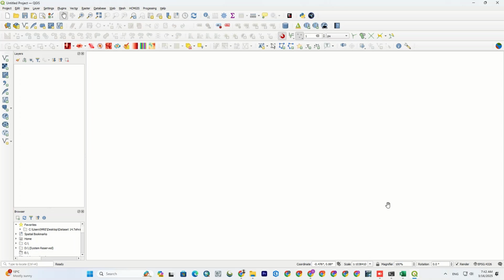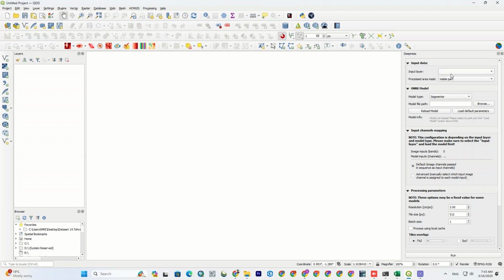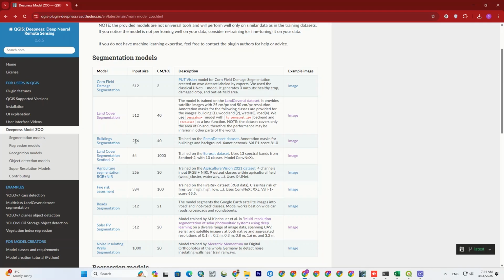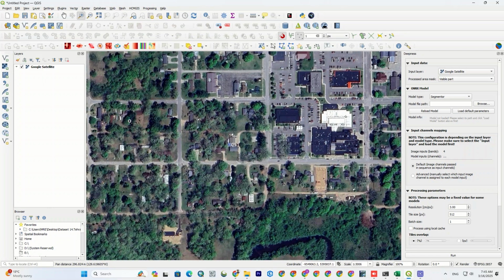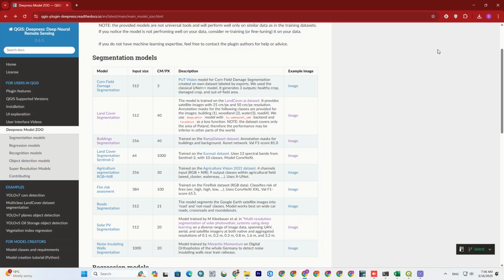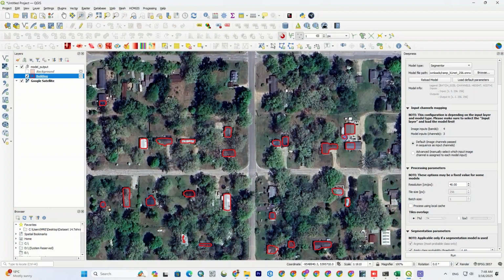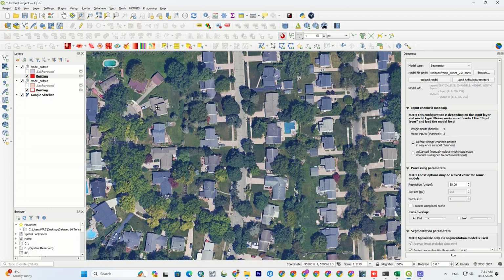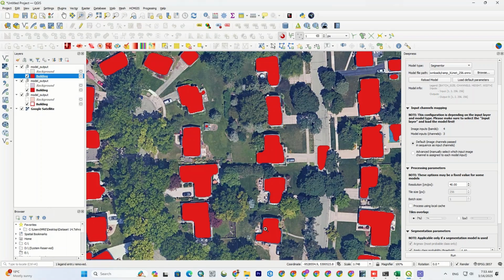Buildings Segmentation with Deep Learning in QGIS - Deepness Plugin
Hi everyone! In this video, we explore the Deepness plugin in QGIS and learn how to perform Buildings Segmentation using deep learning. No coding needed—just analyze satellite imagery with ONNX models and the Model Zoo. We use a Google Earth image with a resolution of 40 and a 256-pixel region. Links to download the model and more tutorials are below. If you love QGIS, AI, and raster data analysis, don’t miss this!